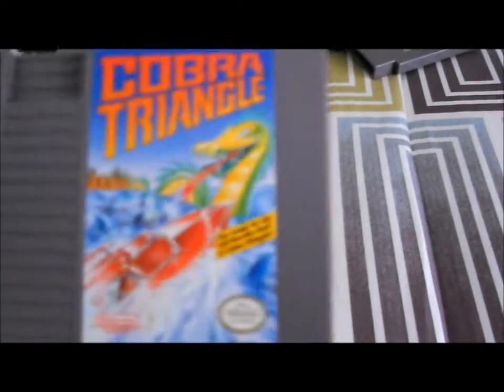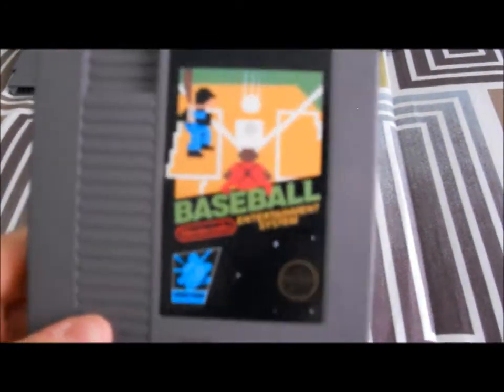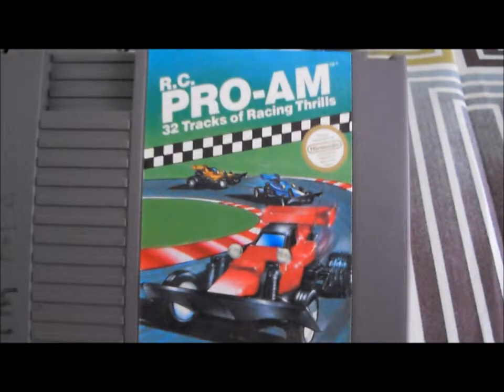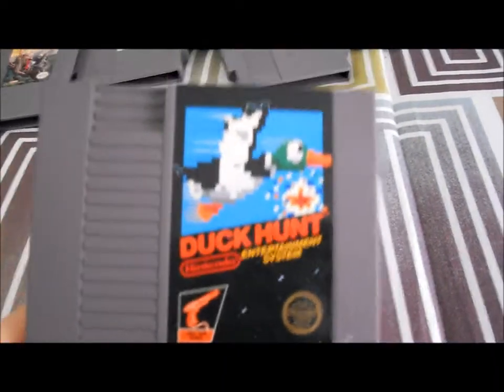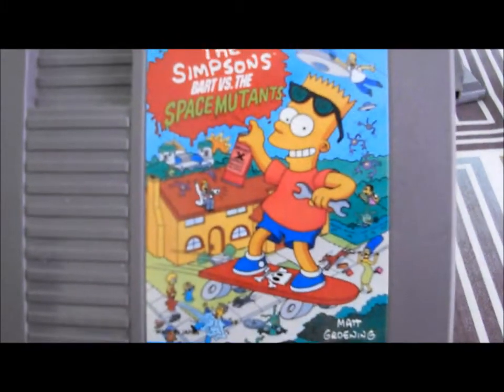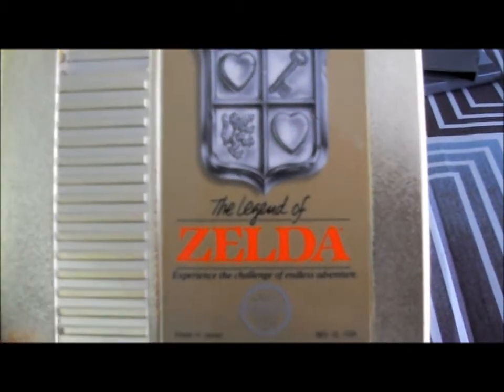My NES Collection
Sorry if the volume is kinda low I was talking directly to the camera, if you have any games that I do not and want to donate them to me, let me know I am always looking to further my collection.